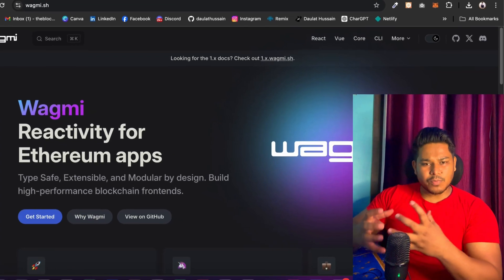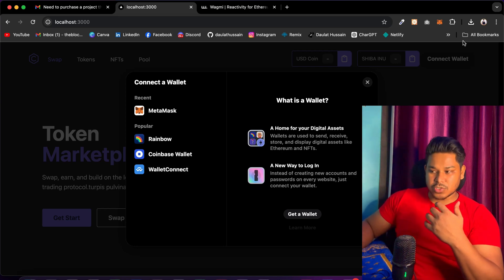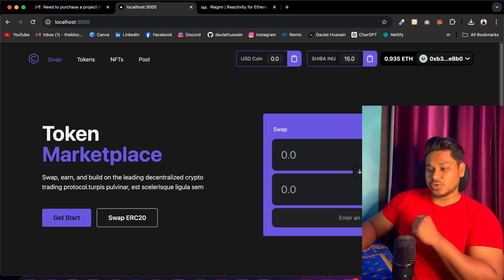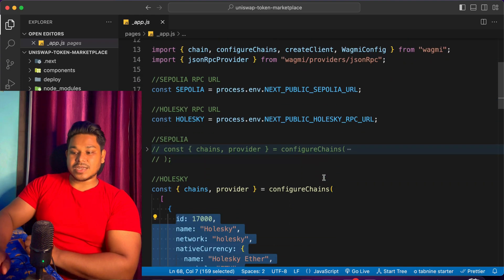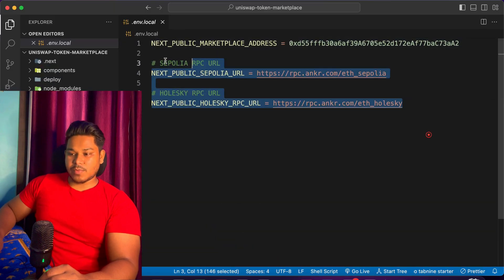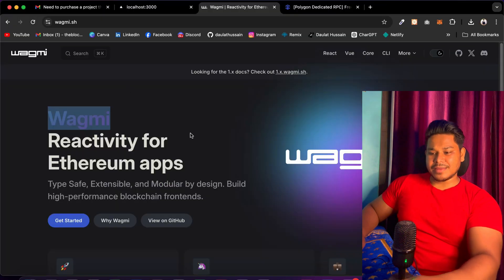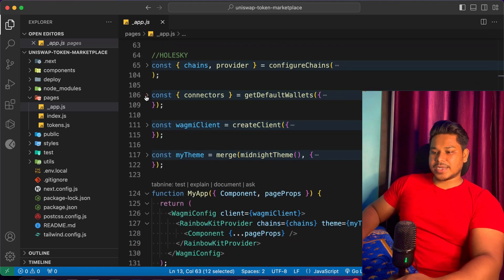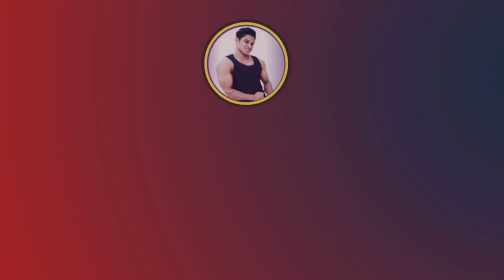Web3 Dapp Multi Crypto Wallet Provider | Wagmi Reactivity for Ethereum Apps Project Setup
Web3 Dapp Multi Crypto Wallet

"Welcome to our comprehensive guide on setting up a Web3 Dapp Multi Crypto Wallet Provider using Wagmi Reactivity for Ethereum applications! In this tutorial, we'll walk you through the essential steps to integrate multiple crypto wallets into your decentralized app, ensuring a seamless and secure user experience.

🔹 What You'll Learn:

Introduction to Web3 and Dapps
Setting up a multi crypto wallet provider
Integrating Wagmi Reactivity for enhanced Ethereum app functionality
Best practices for secure wallet management
🔹 Why Choose Wagmi Reactivity?
Wagmi provides a powerful and reactive framework that simplifies the integration of Ethereum wallets into your Dapp. Its flexibility and ease of use make it an excellent choice for both beginners and experienced developers.

🔹 Get Started:

Prerequisites: Basic knowledge of JavaScript and Ethereum
Setting up your development environment
Step-by-step project setup and configuration
🔹 Resources:

Wagmi Documentation
Ethereum.org
Web3.js Guide
💬 Join the Discussion:

Workout Video: